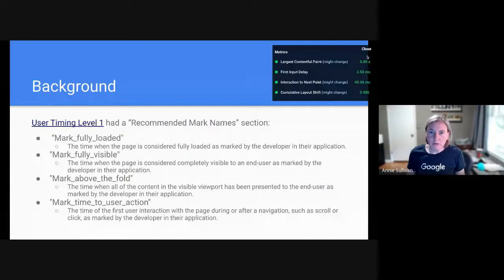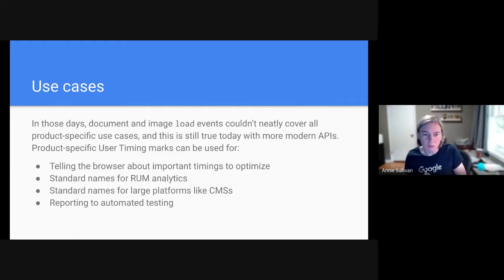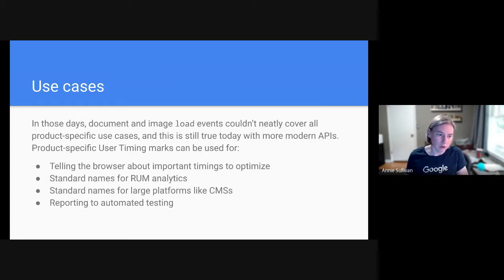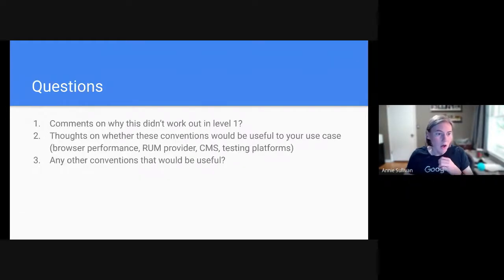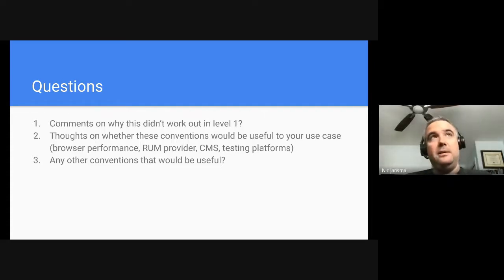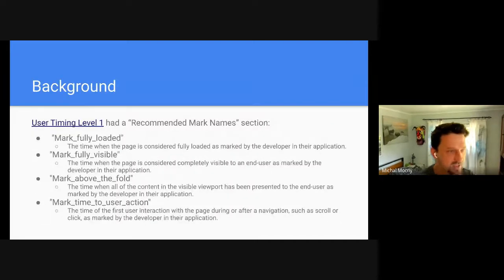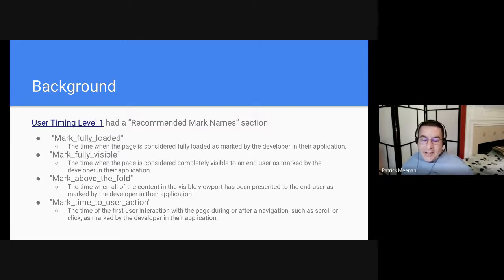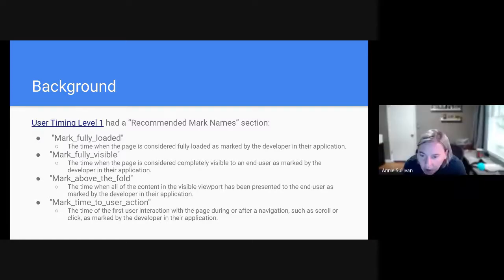WebPerfWG call - 2022 08 04 - User timing conventions